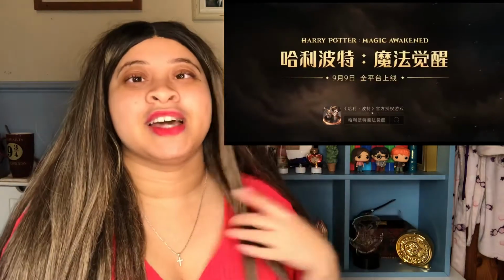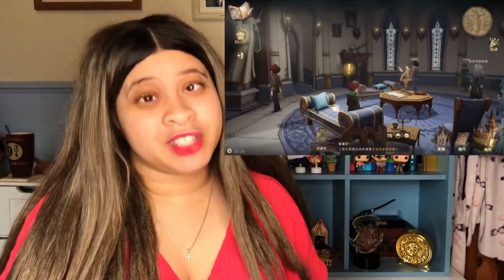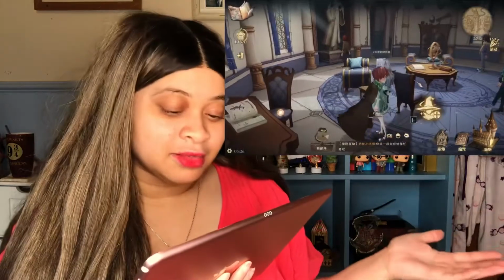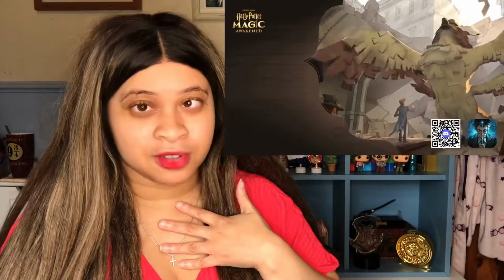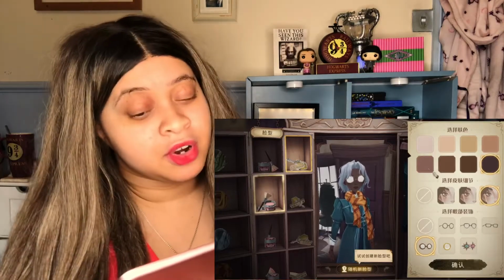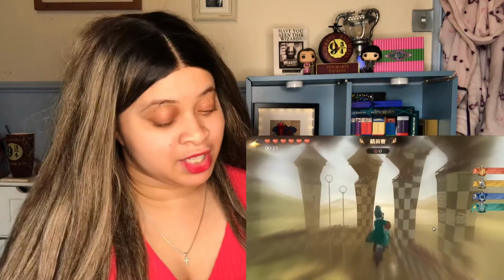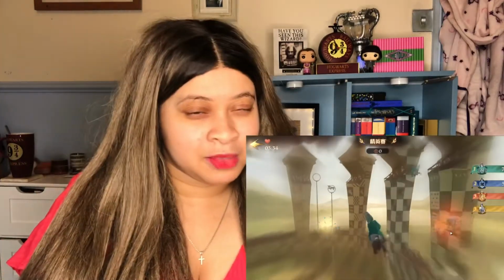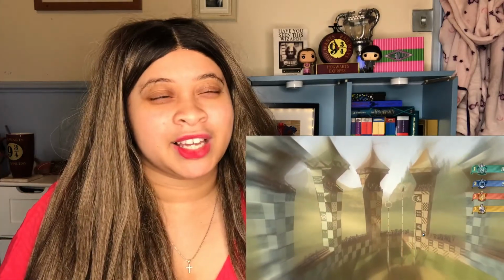What Is Harry Potter Magic Awakened?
WHAT IS HARRY POTTER MAGIC AWAKENED? || A brand new mobile RPG card game is on the horizon for the world of Wizarding World gaming! Magic Awakened has been released in China and Taiwan as of September 9 2021 and will be released internationally at an as of yet unknown time. Join me as I guide you through everything we may need to know about the newest title from Portkey Games and NetEase!

Let me know your thoughts in the comments below and if you liked this video, please hit that thumbs up, share with your friends and subscribe for more videos every week!